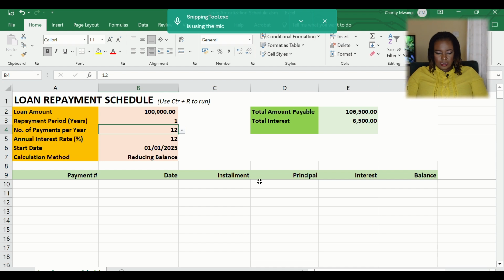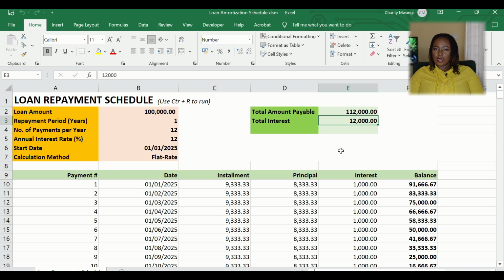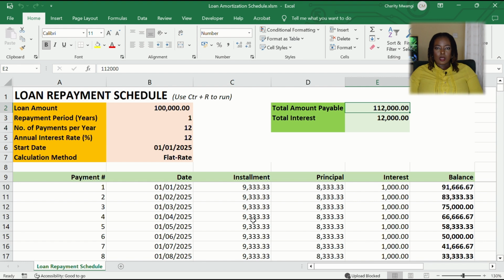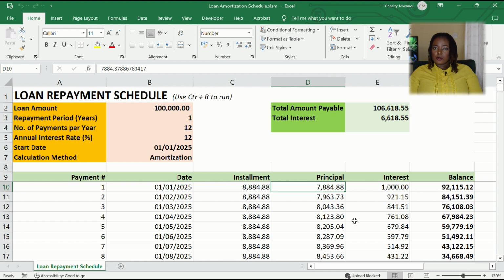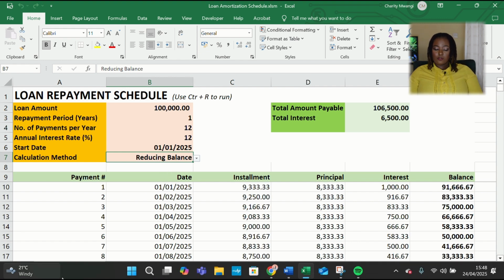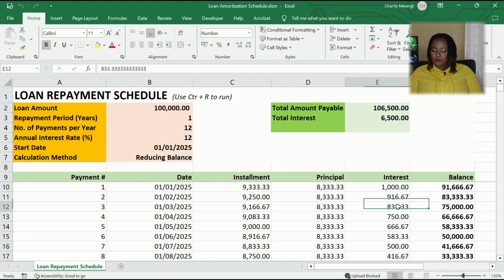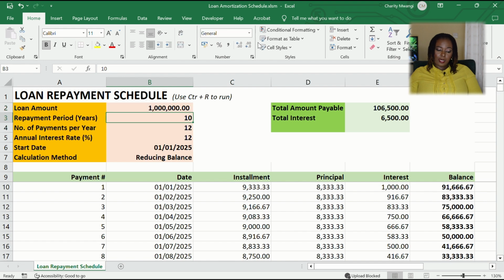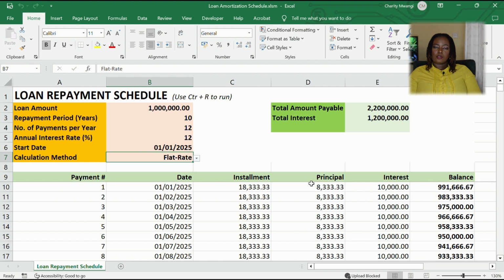Breaking Down Loan Interest Rates: Save Money, Borrow Smart!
Are you really paying what you think you’re paying on your loan?

In this eye-opening episode of The Prosperity Thrive Drive, we break down the real cost of borrowing in Kenya. Whether you’re taking a loan from a bank, SACCO, mobile app, or microfinance—how the interest is calculated makes all the difference.

🔍 We explain:
✅ Reducing Balance vs Fixed Interest
✅ Amortized Loans – how they sneak in higher interest
✅ Compound Interest – the hidden debt trap
✅ Real examples with repayment schedules
✅ How to compare loans before you sign anything

💡Knowledge is power. Don’t be overcharged because you didn’t understand the math.
Watch this episode and learn to borrow wisely, not blindly.

Loan Calculator Excel Sheet (Check the 'Read Me First' document for instructions to help you easily use the document)